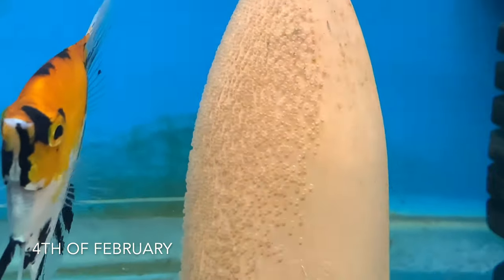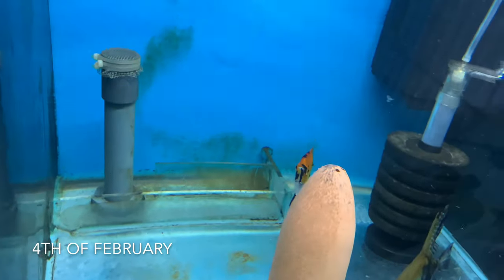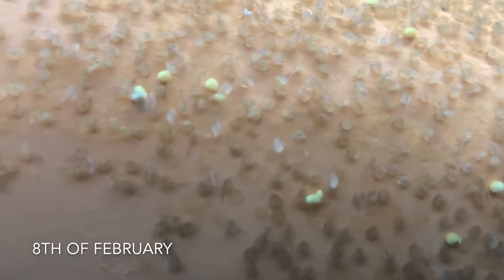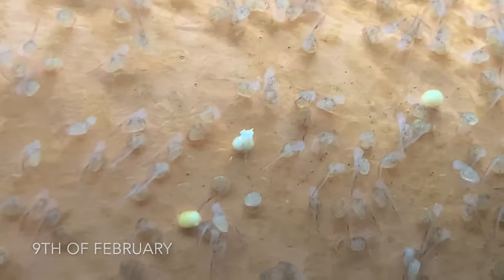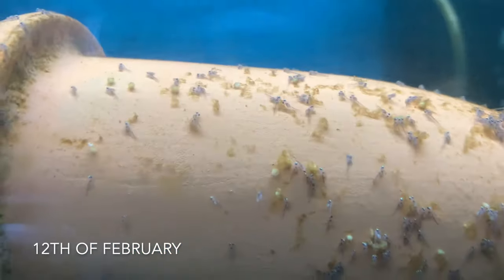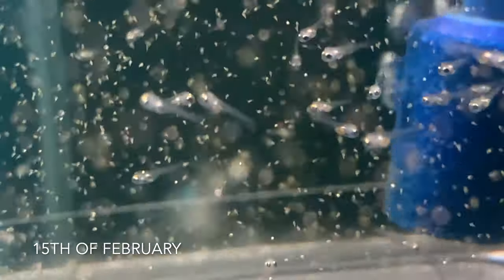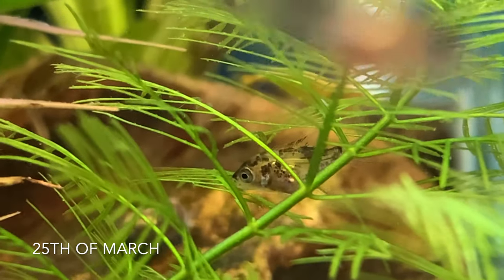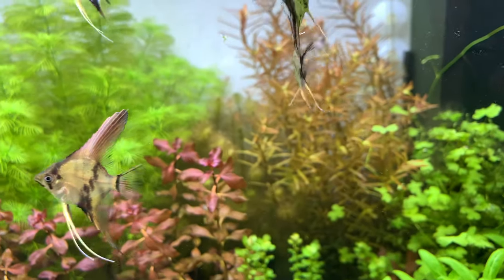How To Breed Angelfish?! // Full Development From Egg To Juvenile angelfish!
Hi Guys in todays video we are taking a look at how to breed angelfish and we will see the full development of an egg to juvenile angelfish! Breeding angelfish is a very fun and informative experience. And after watching this video you will know how to raise angelfish fry from egg!